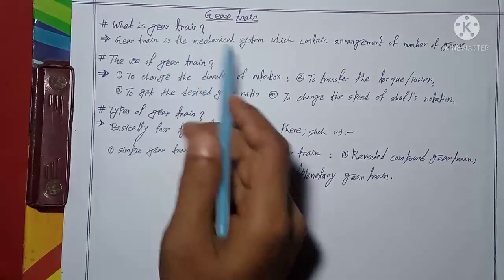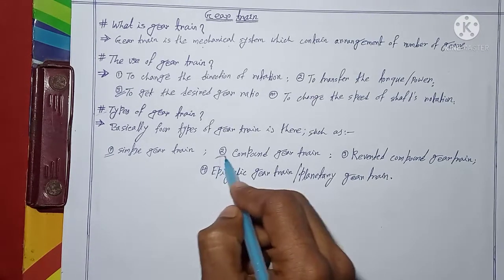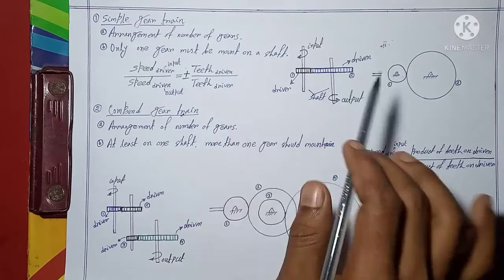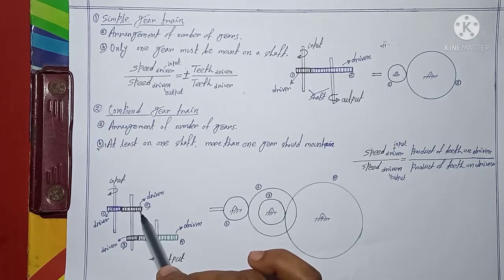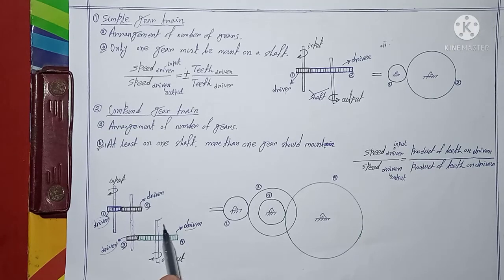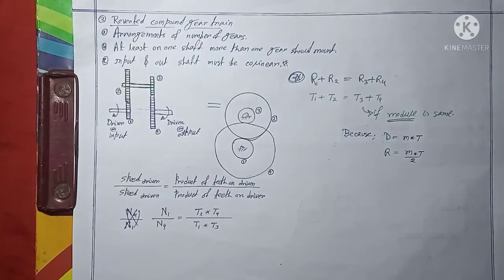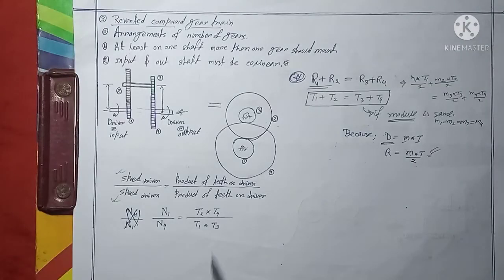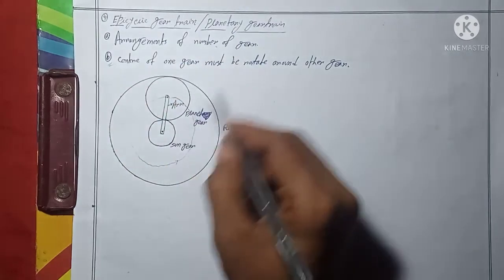GEAR TRAIN Gear and gear train classification of gear train use of gear train.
All about gear train, Defination, Use and Types are discussed in this video one by one.